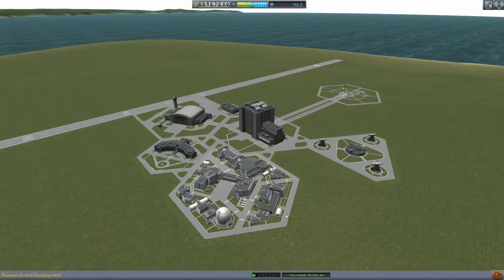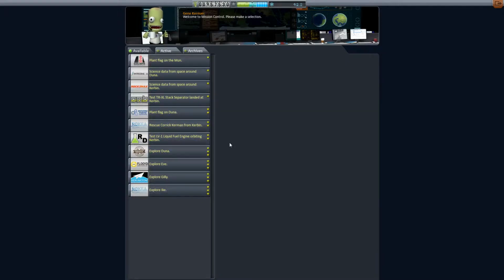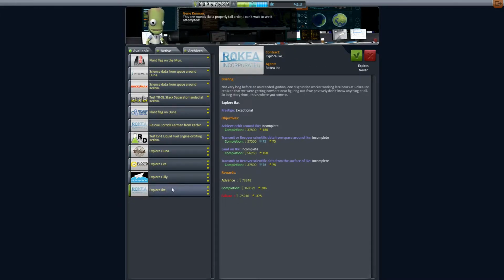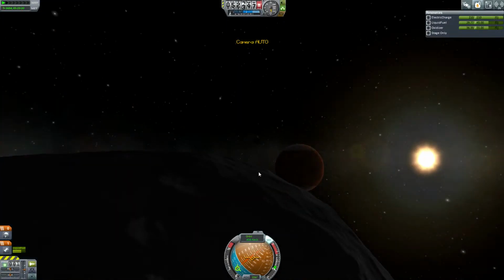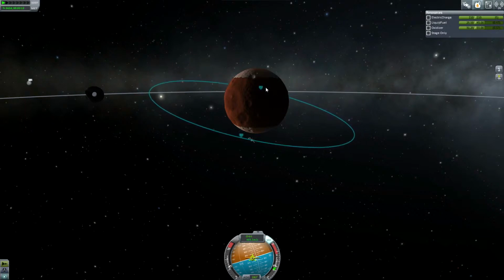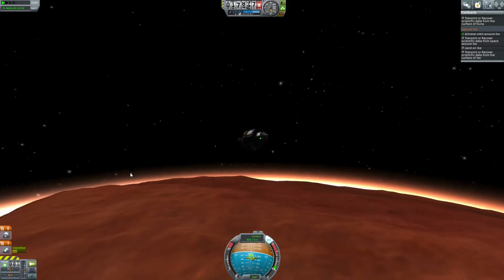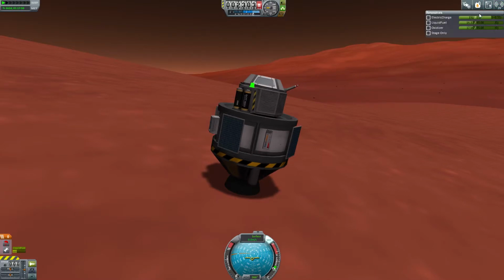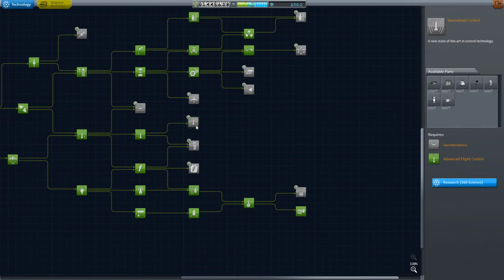KSP Mun Base Mis-Adventures Ep. 7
Hello Duna and Ike.
Expendable space probes, high hopes, and tears of sorrow.